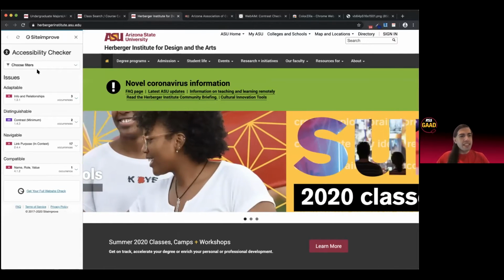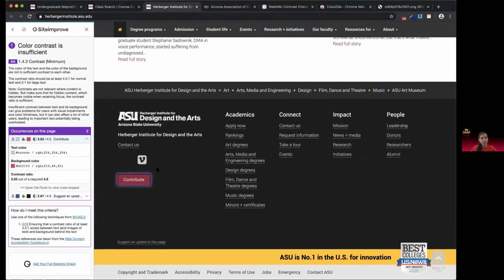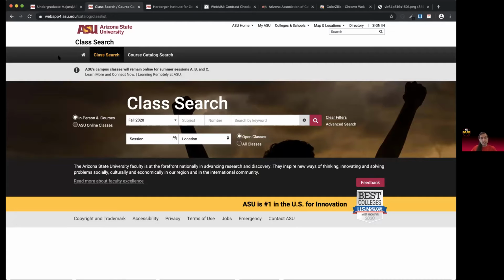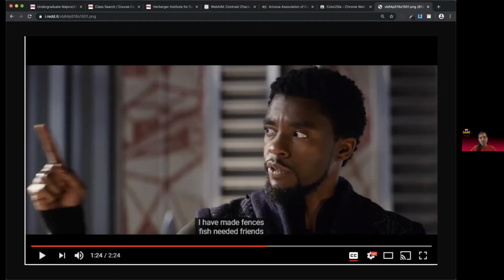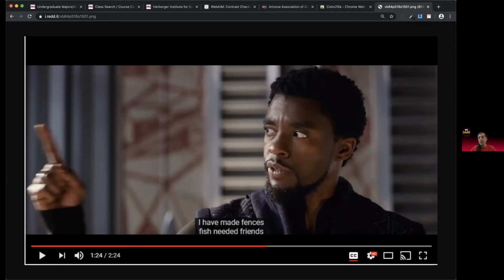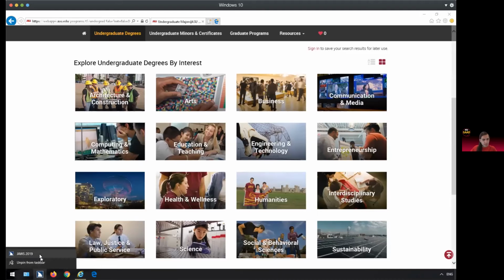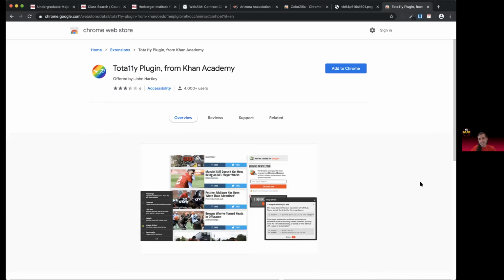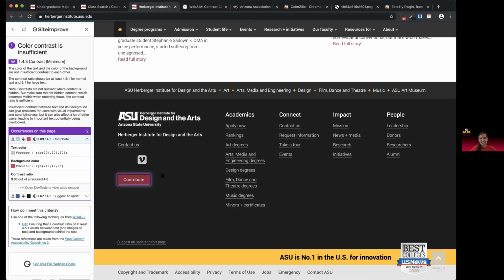Tips and Tricks for Testing Web Sites